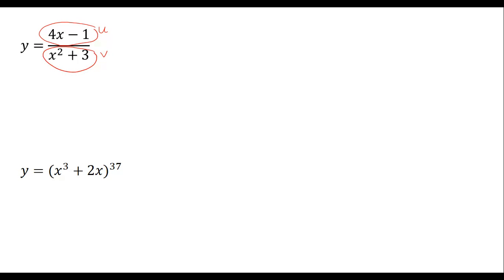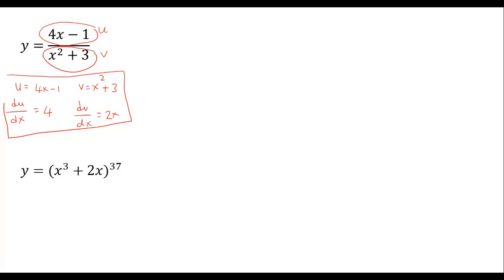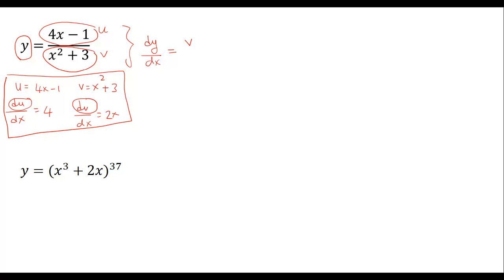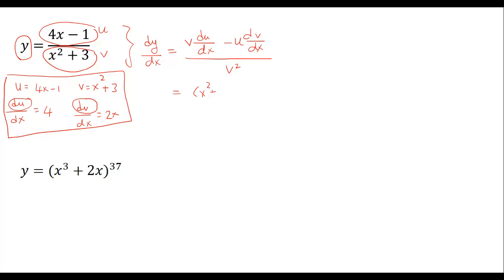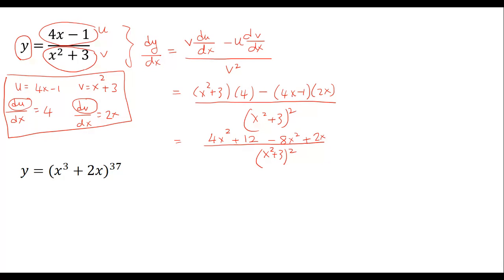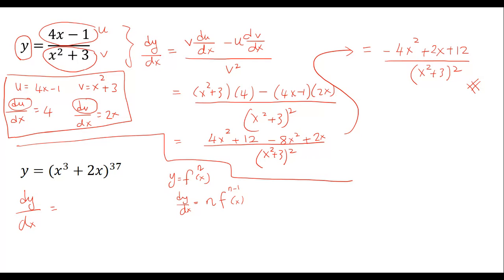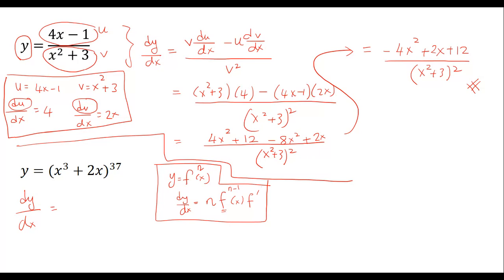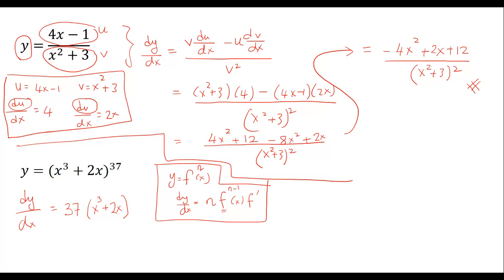How to find first differentiation for some functions Part 2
Step by step guide to solve first differentiation for quotient & power function